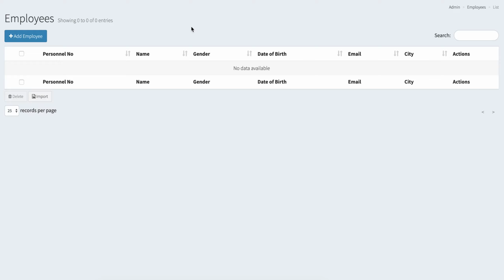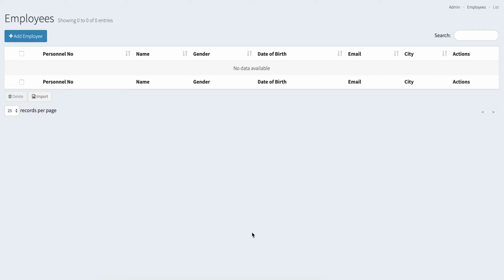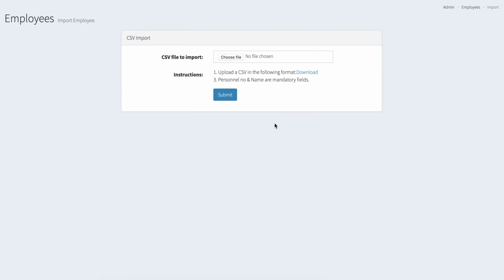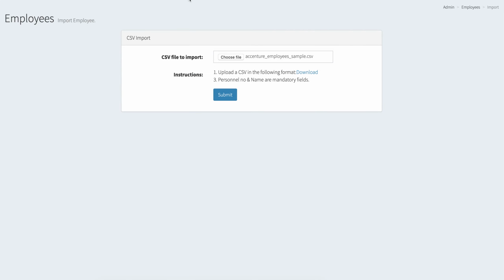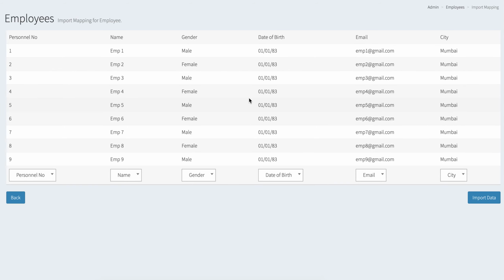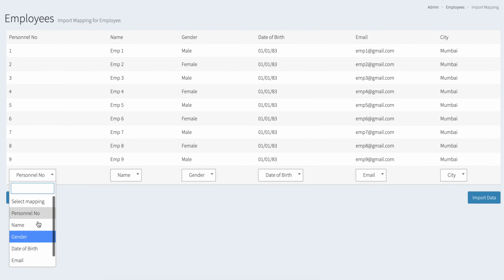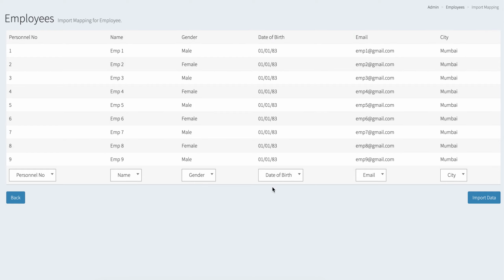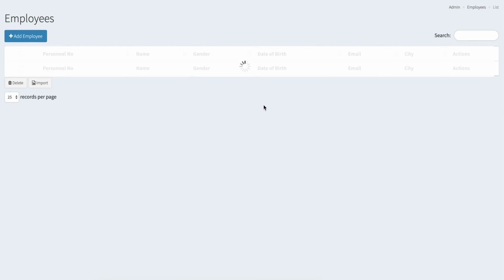import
Sample usage of the import functionality written for Backpack for Laravel